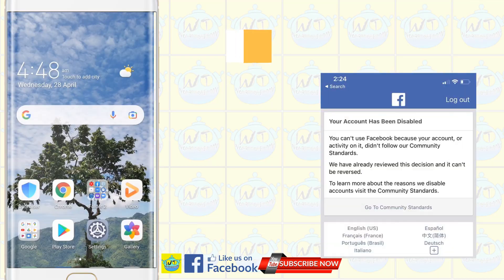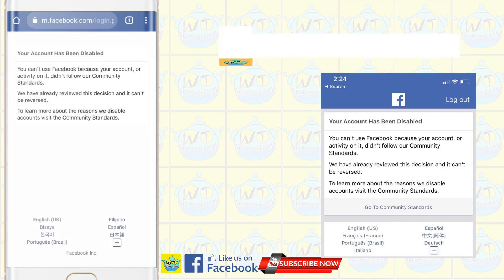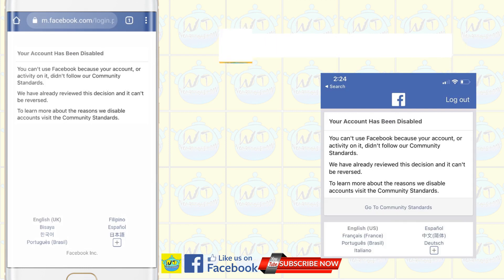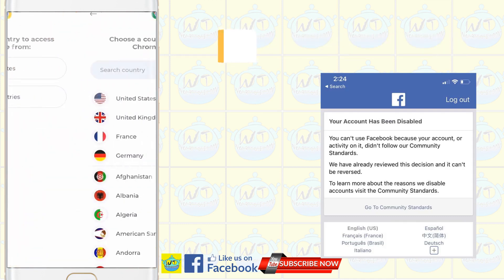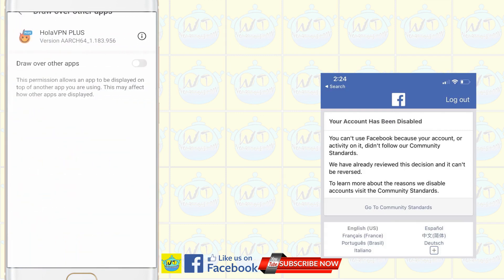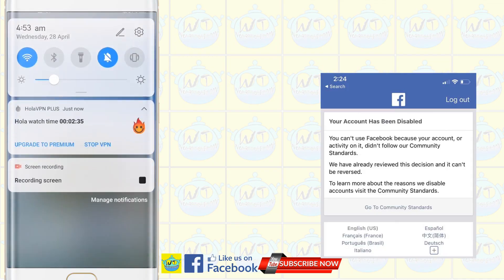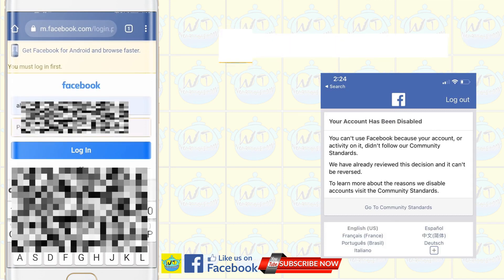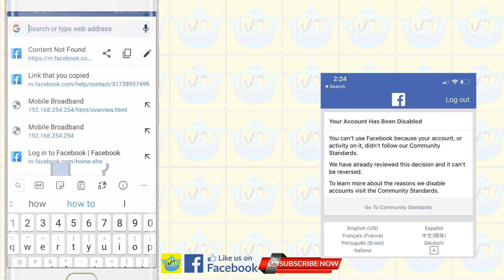Disabled Facebook Account Recovery 2021 | How to recover disabled Facebook account | WeeklyTekk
Disabled Facebook Account Recover 202
How to recover disabled Facebook account
fast and simple way to recover Facebook account
100% legit tutorial to recover disabled Facebook account